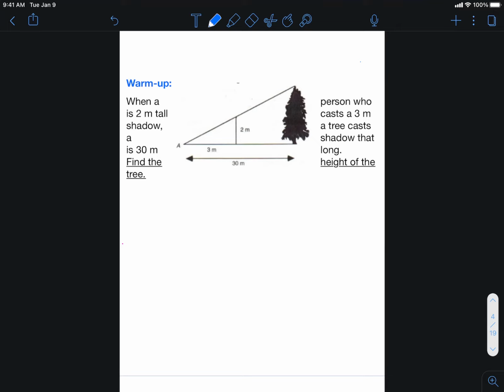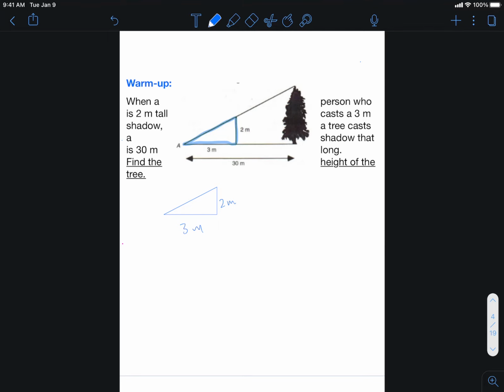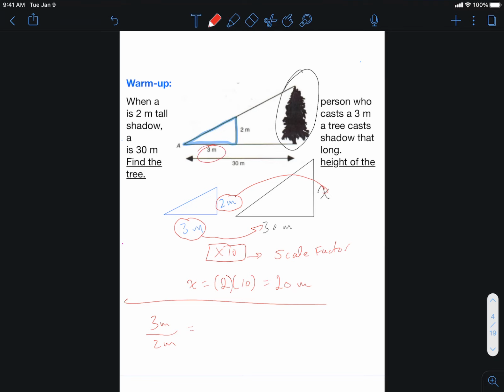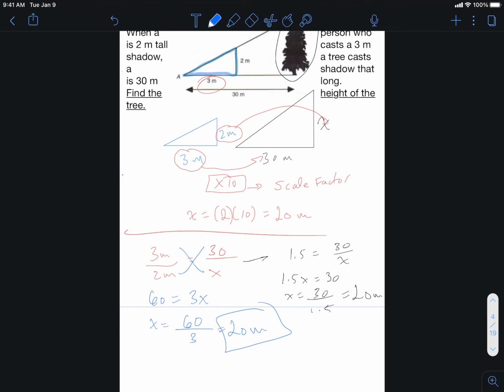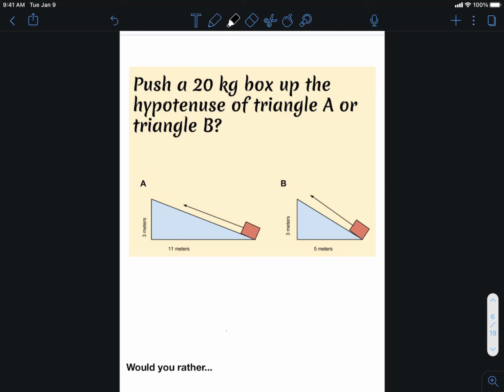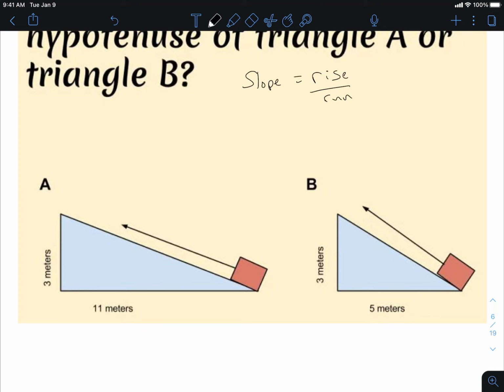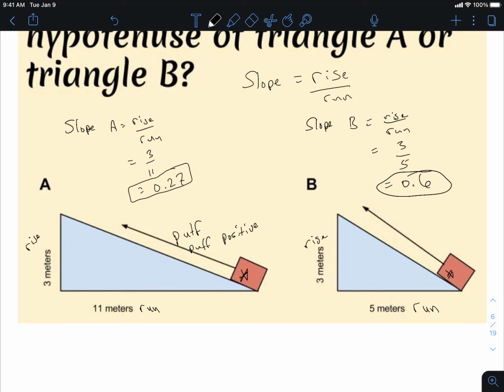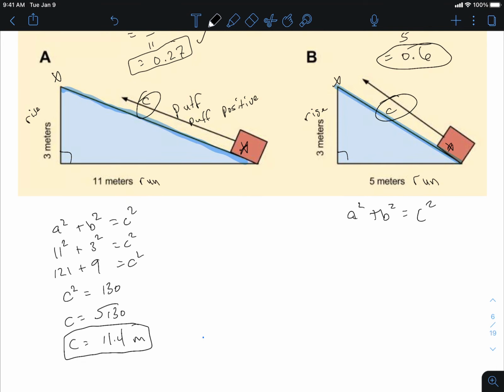An Intro to the Tangent Ratio - Part 1